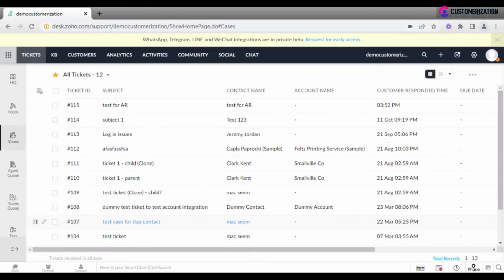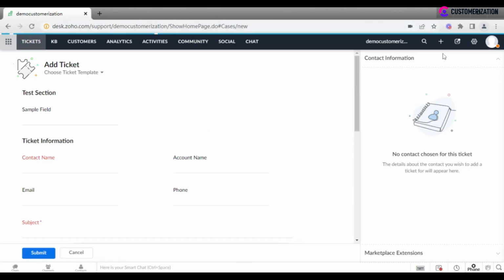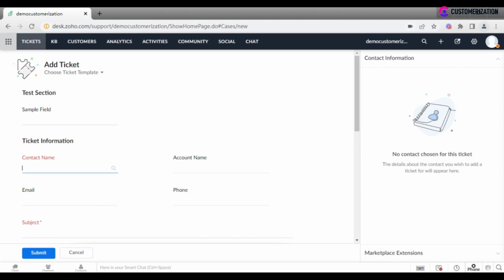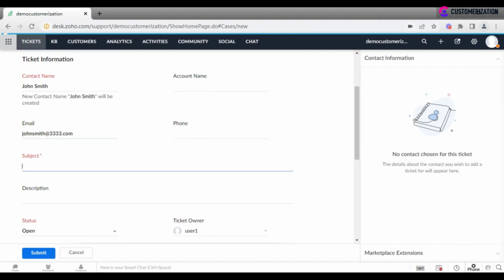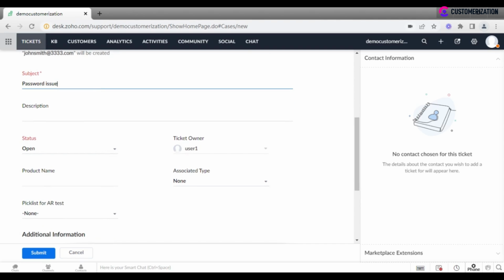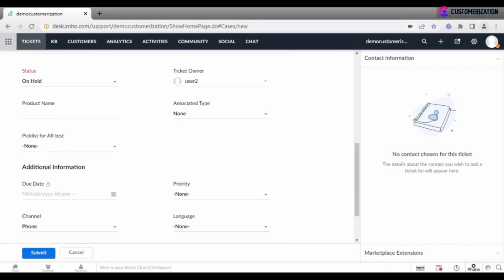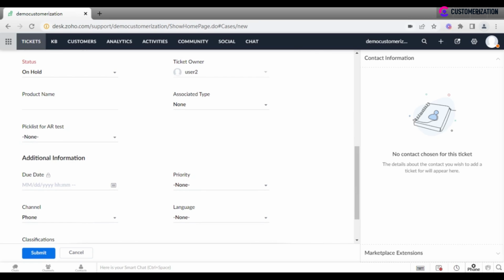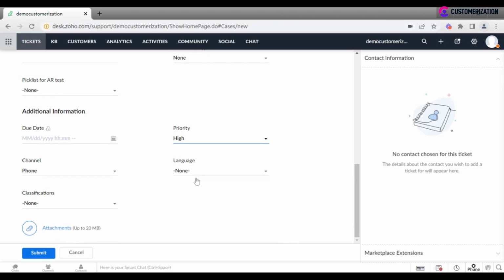How to Manually Open a Ticket in Zoho Desk | Zoho Desk Tutorial 2022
Our next Zoho Desk 2022 tutorial will show you how to manually open a ticket in Zoho Desk in just a few steps.
To add the ticket manually click on the plus icon on the top menu. Fill in the relevant information - mandatory fields are colored red.
Specify contact name, add email, and fill-in the subject. The default status of the newly created ticket is open and to change the status, click on the status picklist and choose from the options.
Specify the ticket owner if you need to assign a ticket to another agent or team.
Fill in additional information if needed, such as due date, priority, channel, language and so on.
Click Submit and a new ticket will be created.